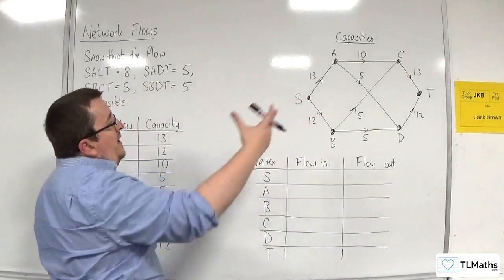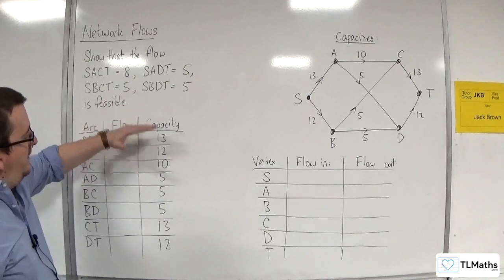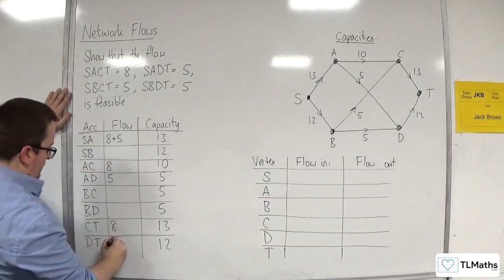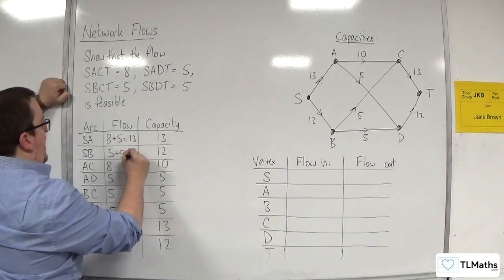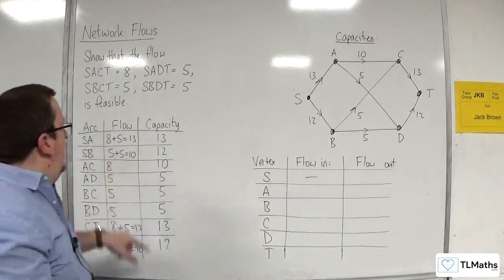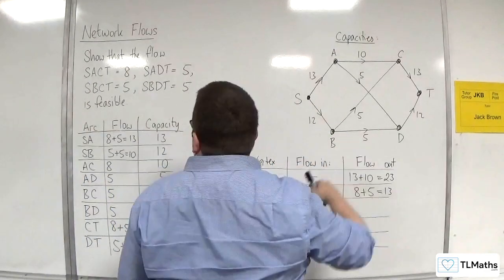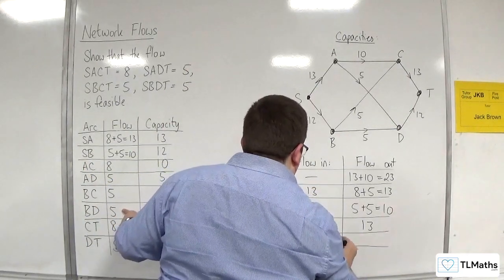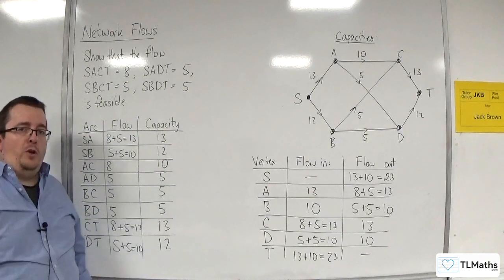OCR MEI MwA H: Network Flows: 03 Feasible Flows Example